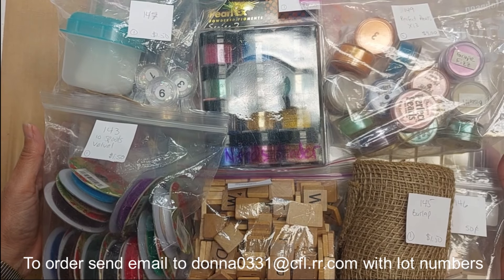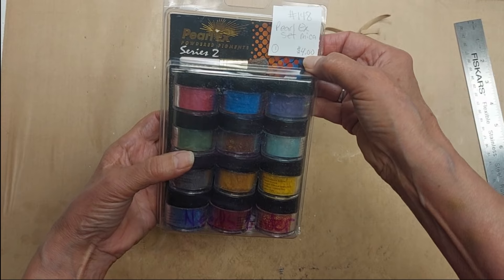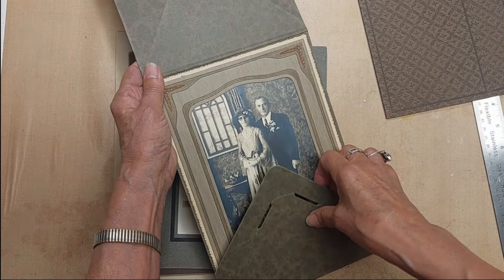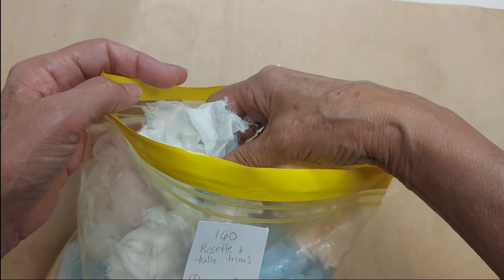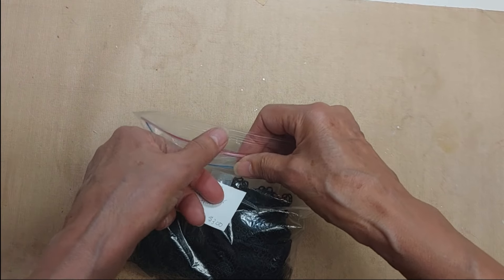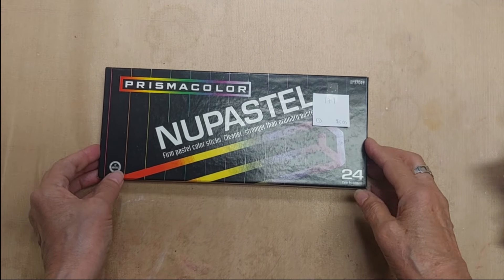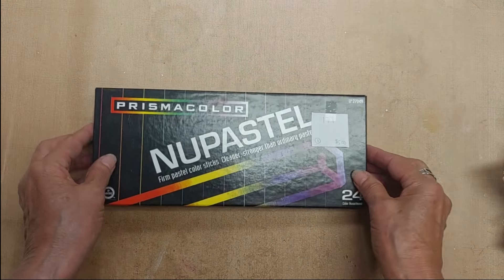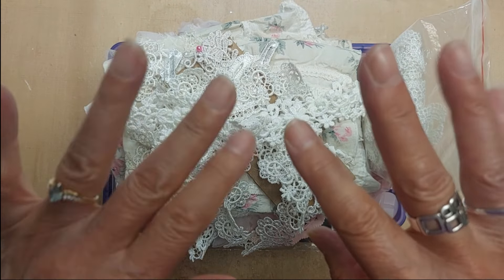***SOLD***Final Craft Room Destash - Come See!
SOLD 143 - 10 spools of velvet ribbon - $1.50
SOLD 144 - Scrabble tiles - $1.50
SOLD 145 - Roll of burlap trim - $1.50
SOLD 146 - Number Tiles - $0.50
SOLD 147 - Glitter - $1.50
SOLD 148 - PearlEx - $4.00
SOLD 149 - Perfect Pearls - $4.00
SOLD 150 - Chalk Set - $3.00
SOLD 151 - Glitter - 2.00
SOLD 152 - Variegated Green/Gold leaf - $2.00
SOLD 153 - Magnet Strips - $1.00
SOLD 154 - Misc. gift bags - $2.00
SOLD 155 - Crystal Drops - $1.50
SOLD 156 - Vintage Photos - $5.00
SOLD 157 - Card Toppers - $6.00
SOLD 158 - Vintage Greeting Cards - $3.00
SOLD 159 - Flowers & Leaves - $4.00
SOLD 160 - Rosette & Tulle Trims - $4.00
SOLD 161 - Mulberry Flowers - $4.00
SOLD 162 - Sequins - $1.00
SOLD 163 - Feathers - $1.50
SOLD 164 - Lock Charms $0.50
SOLD 165 - Tiny Embellishments - $0.50
SOLD 166 - Dimensional Card Decorations - $2.00
SOLD 167 - Black Lace & Collar - $3.00
SOLD 168 - Bling and bead trims - $5.00
SOLD 169 - Jewelry Supplies - $8.00
SOLD 170 - Vintage Wallpaper - $2.00
SOLD 171 - Nupastell Set - $5.00
SOLD 172 - Linen Bundle - $8.00
SOLD 173A - Peg Stamp Set - $4.00
SOLD 173B - Peg Stamp Set - $4.00
SOLD 173C - Peg Stamp Set - $4.00
SOLD 173D - Peg Stamp Set - $4.00
SOLD 173E - Peg Stamp Set - $4.00
SOLD 174 -  Shabby Chic Bundle - $12.00